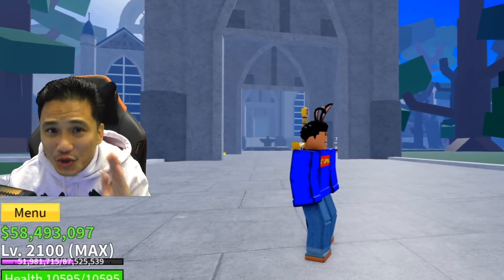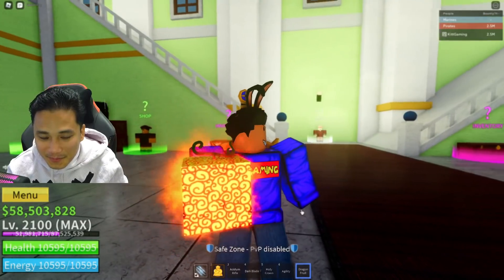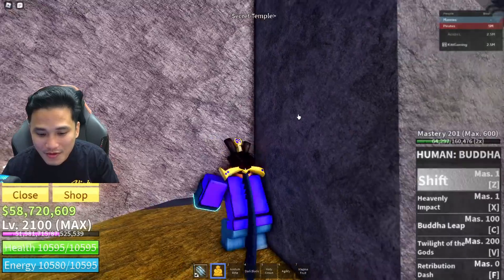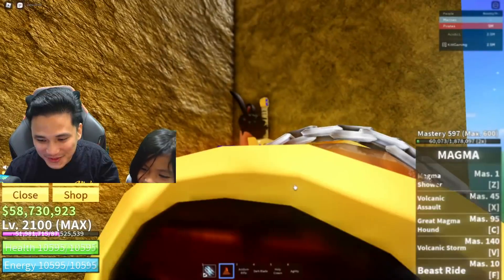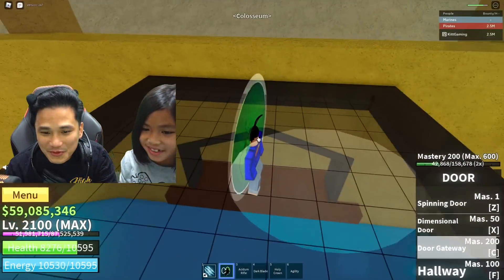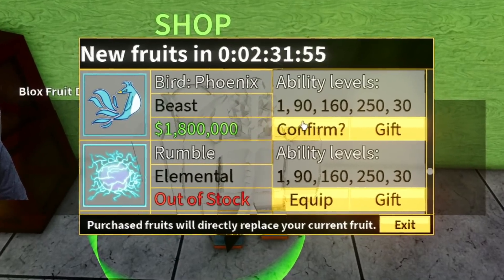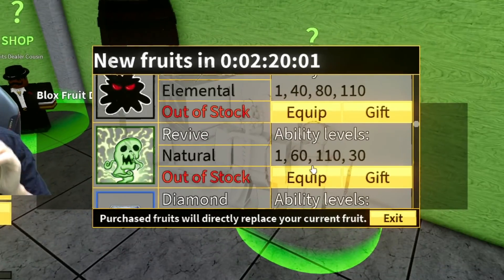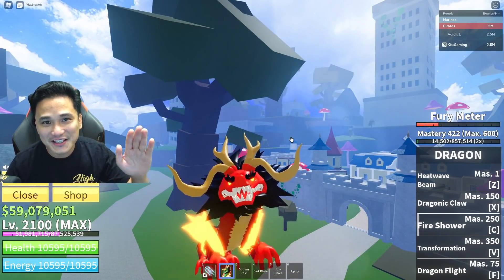Blox fruits with RTX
On this blox fruits episode, ill be trying blox fruits with RTX shader
I hope i don't get banned

JOIN OUR SERVER NOW
FOLLOW MY USERNAME: kittgamingyoutube

Join my Roblox group:
Search: Kitt Gaming
Don't forget to smash that follow button and share the stream too!

BloxFruit, Update 15, Sneak Peek, Blox Fruits